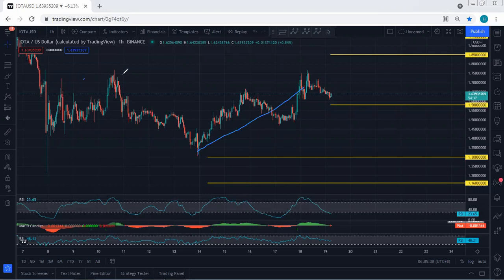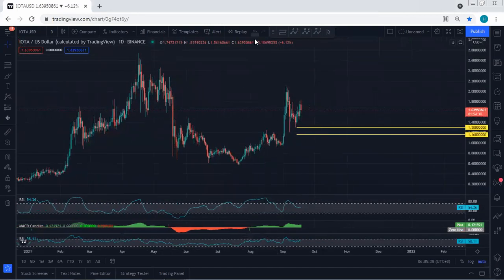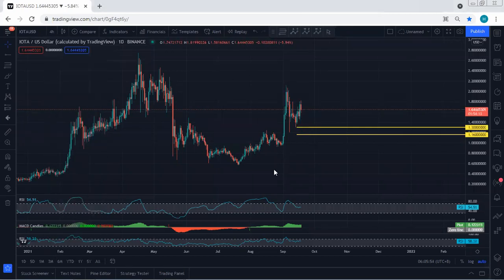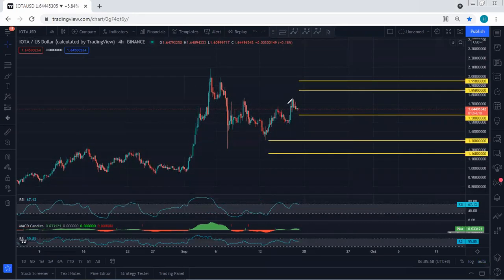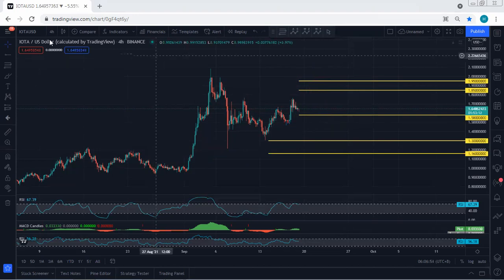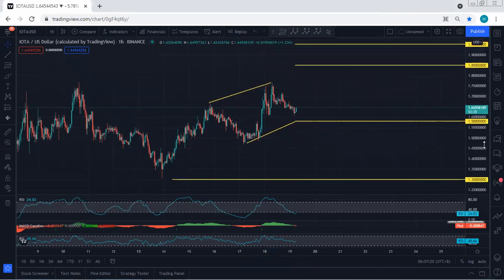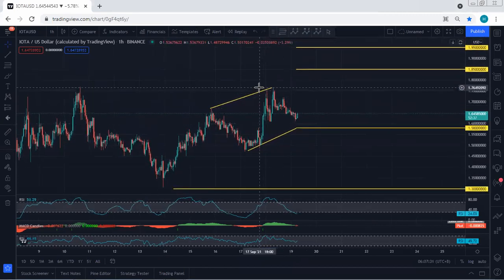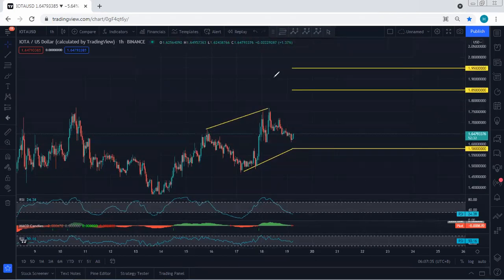IOTA Technical Analysis for September 19, 2021 - MIOTA